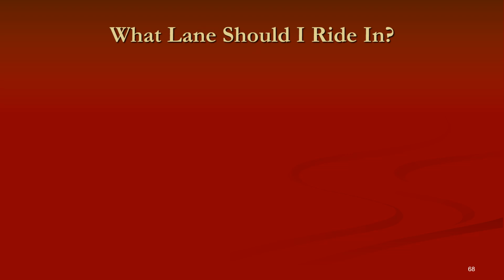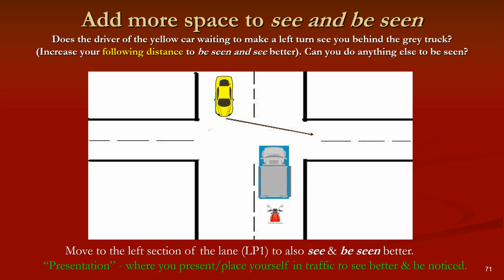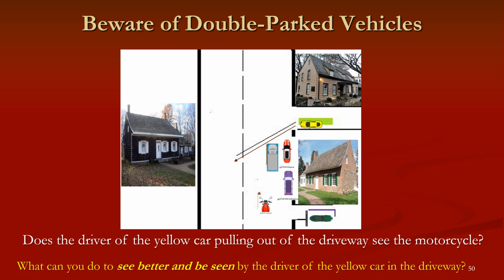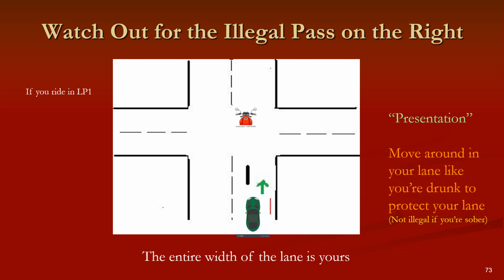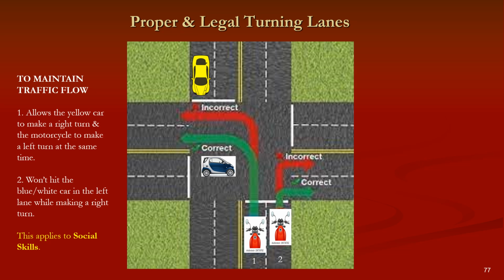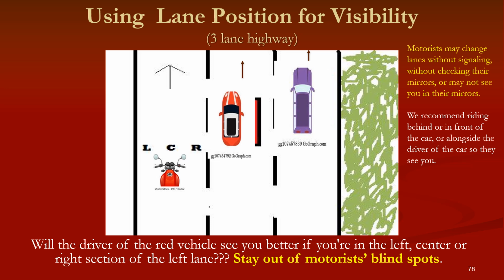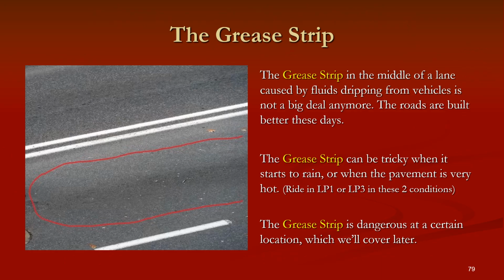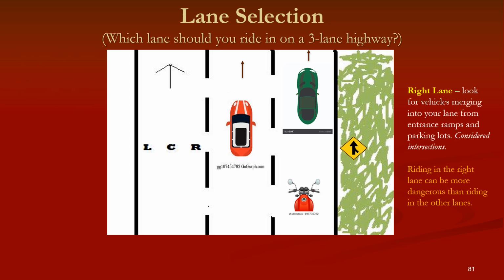What Lane Should I Ride In?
This video explains what section of a lane should should ride in and what lane you should ride in on a highway.